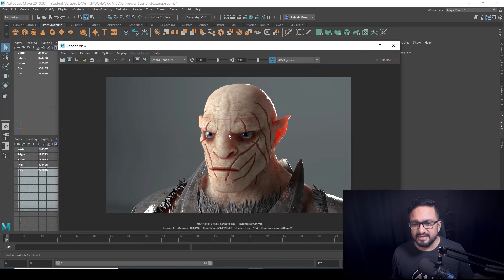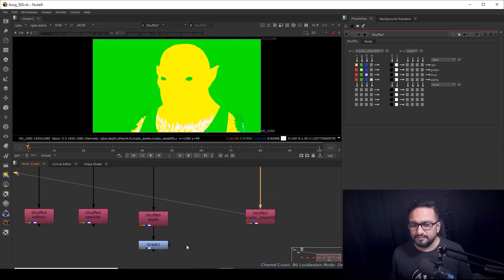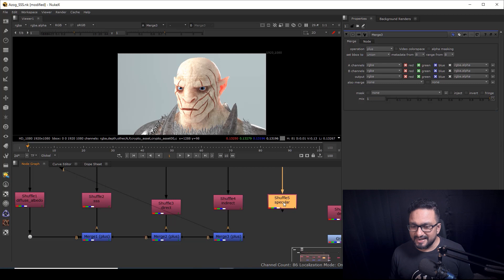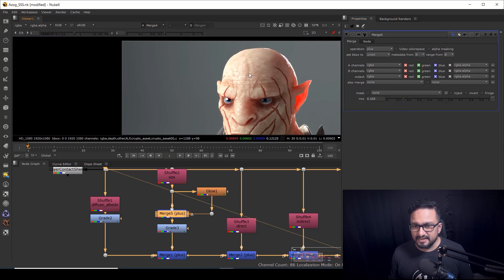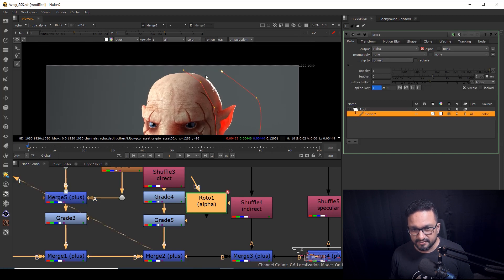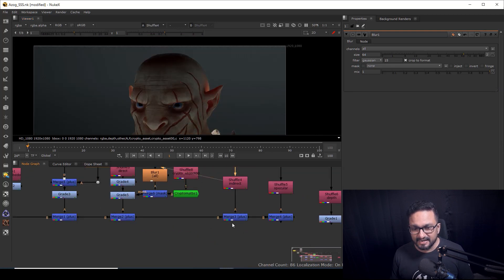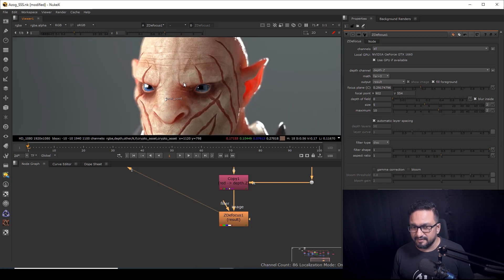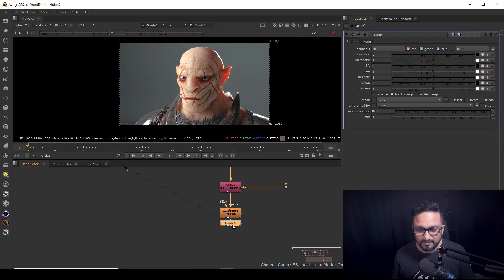SSS PASS COMPOSITING IN NUKE | VFX VIBE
Hey everyone,
uploading another Nuke tips and tricks video and in this video, i will be explaining a way of doing multipass compositing specially SSS pass in Nuke.
We will see rendering multipass file from Maya and compositing in nuke.

Artstation:-